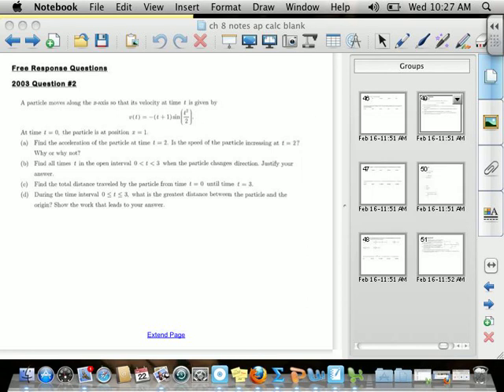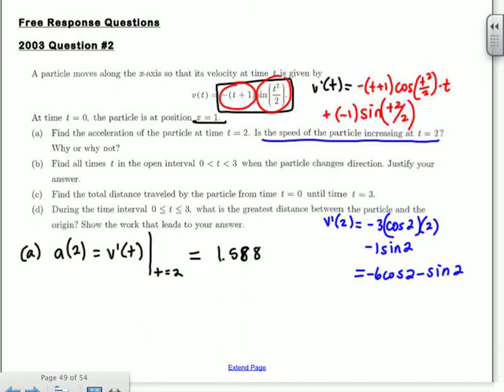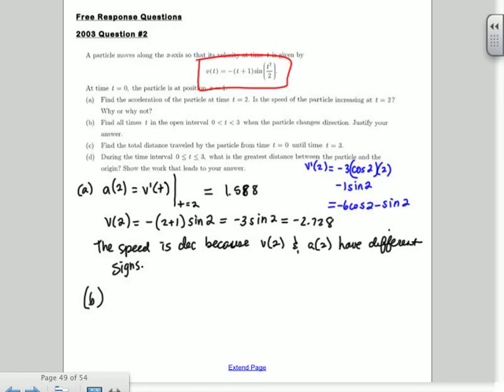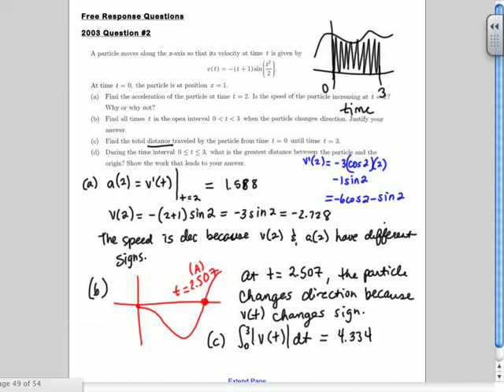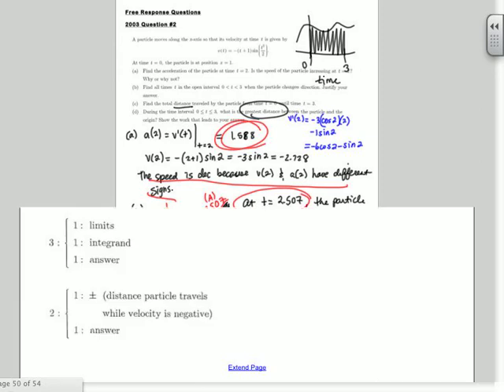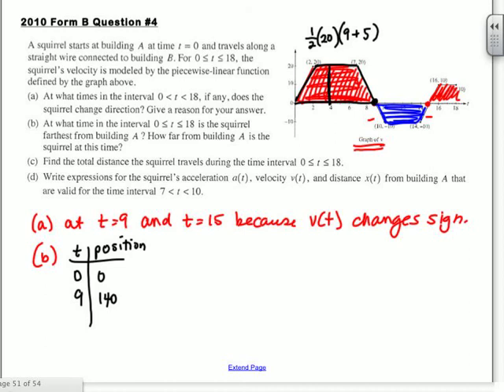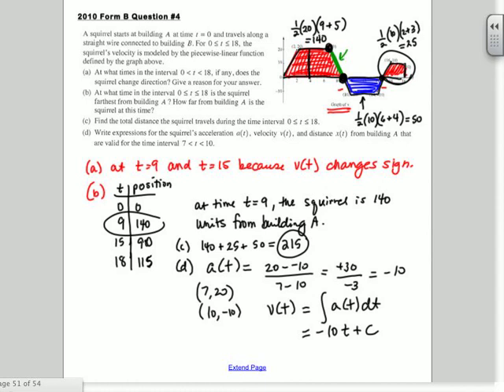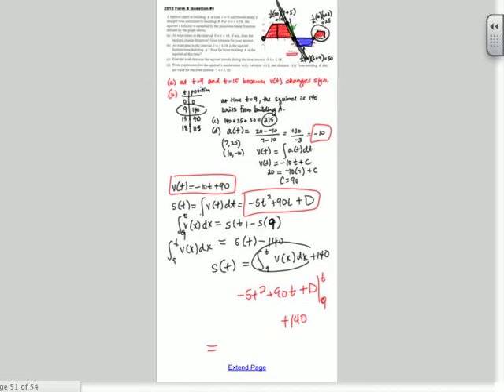8.1 FRQs.mov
Section 8.1 (part 1) - Free Response Examples